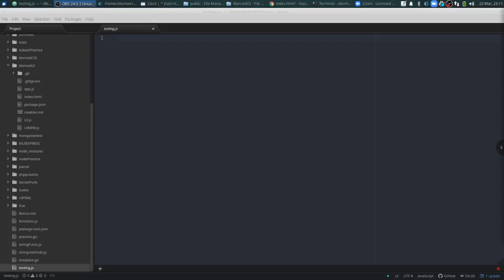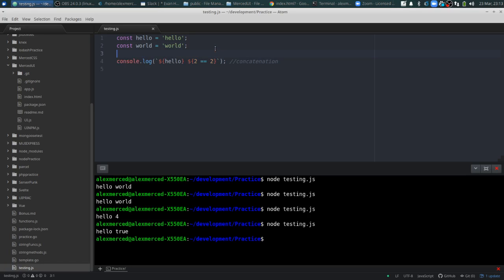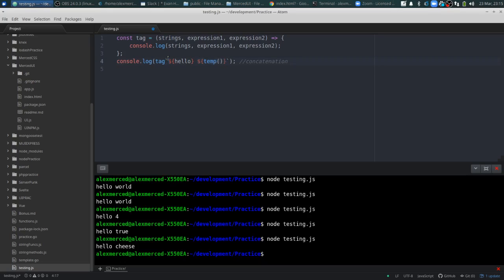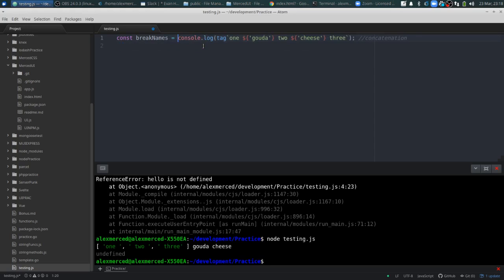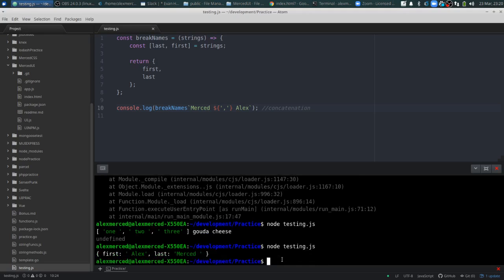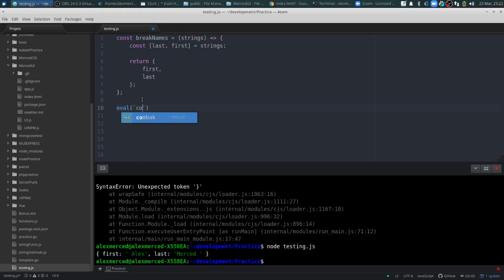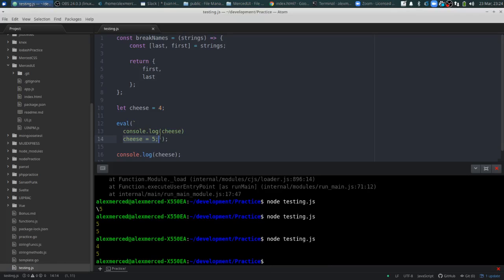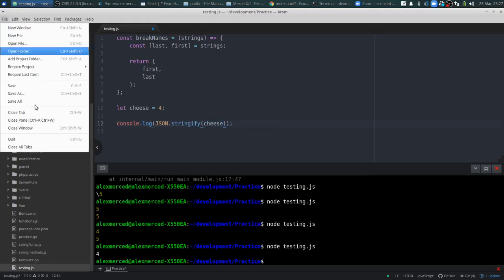AM Coder - JavaScript Strings - Interpolation, Tags, eval, toString, JSON.stringify